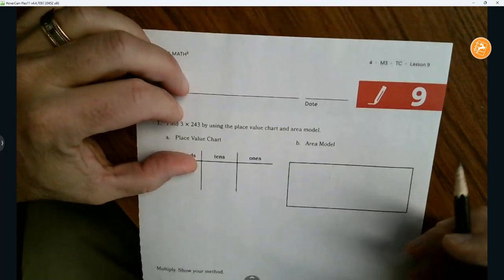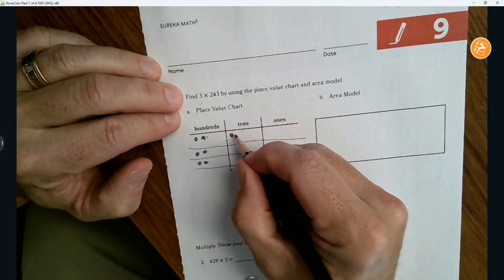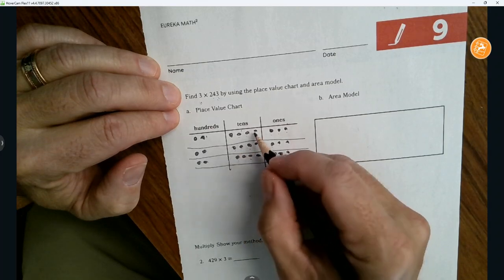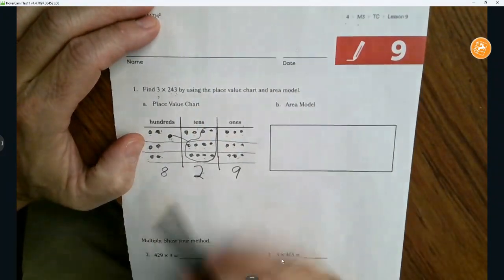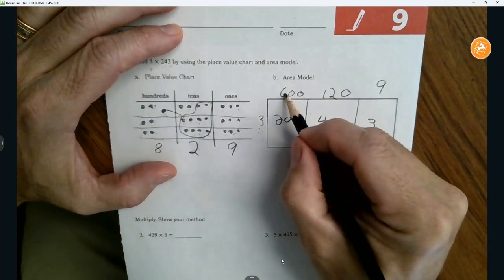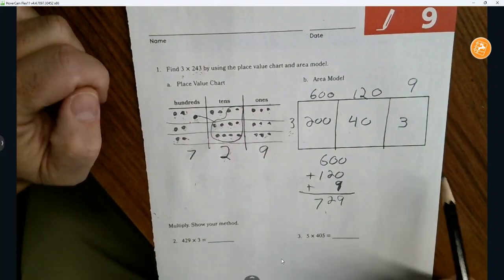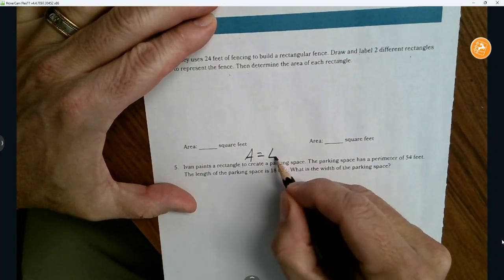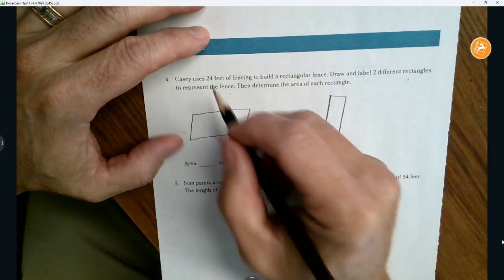Module 3 Lesson 9 Eureka Math Homework Help (4th Grade)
I make short, clear videos that show 4th graders exactly how to solve each math problem step-by-step.
New lessons and extra help videos uploaded every week!